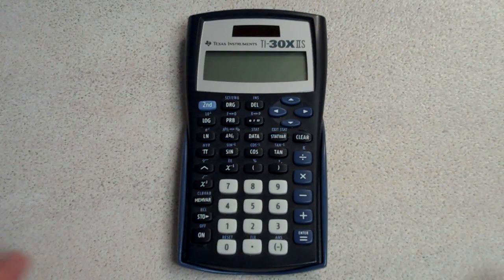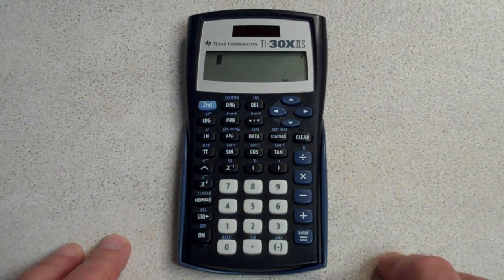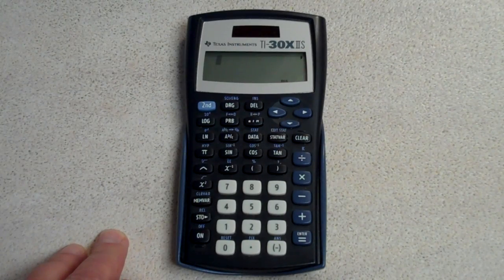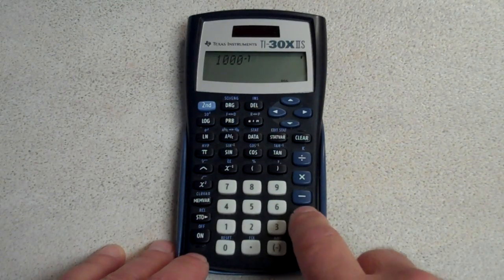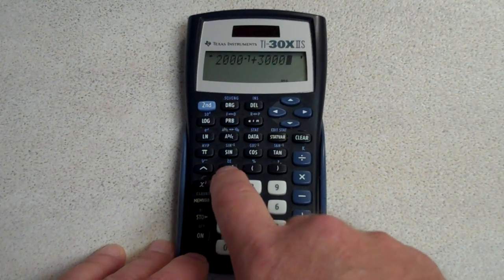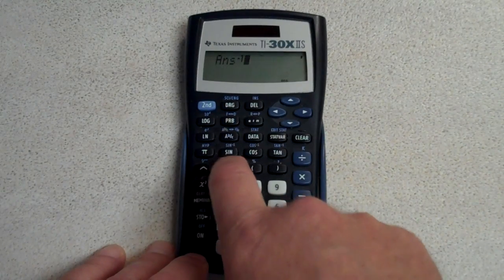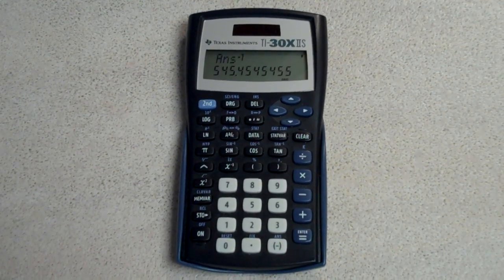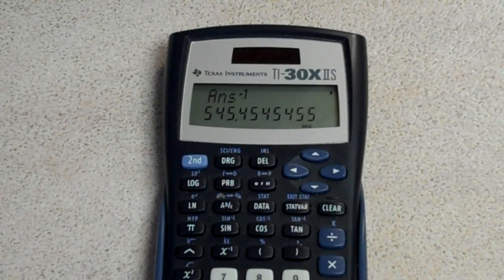Reciprocal Sums on the Ti30X.mp4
When calculating total resistance in a parallel circuit it is easiest to use the reciprocal sum method. Here is that method on a Ti30X calculator.

You can get a copy of the PDF instructions here and follow along:

*Note if the link above does not work with iPad / iPod / iPhone YouTube use a browser and go to: